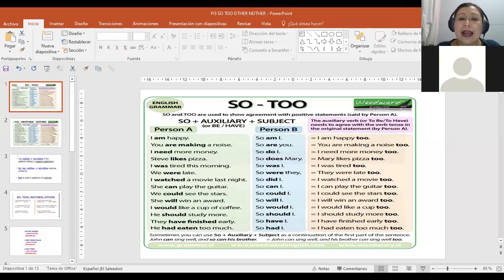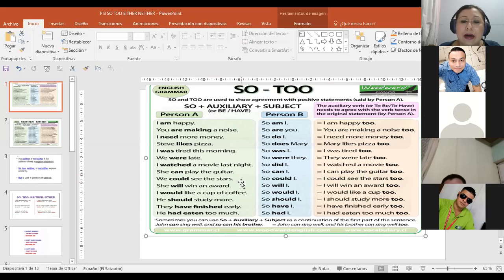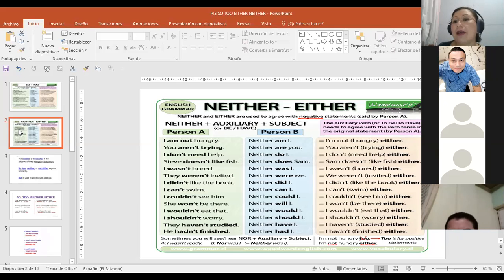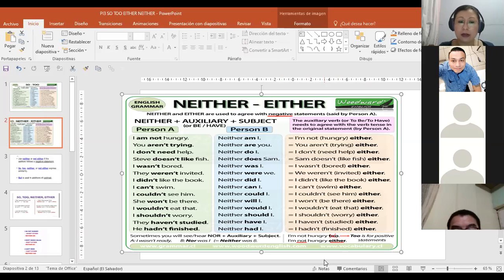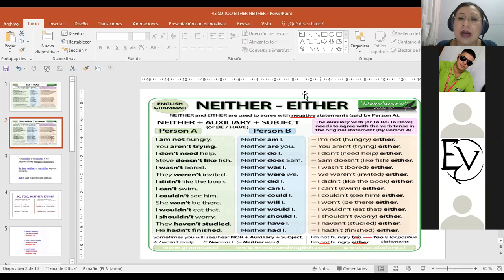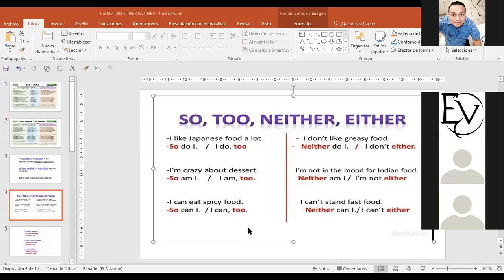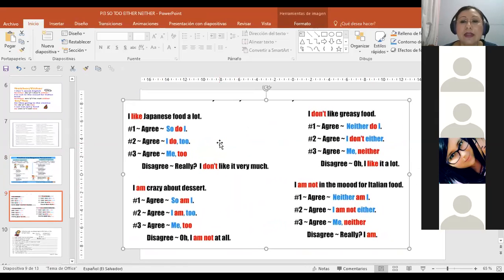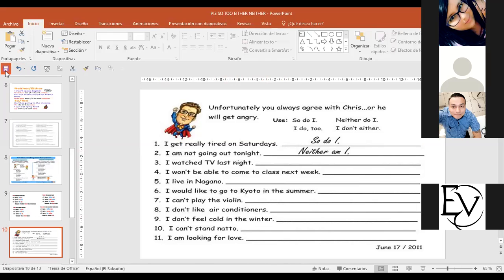PI3 INGLES CORPORATIVO SO TOO EITHER AND NEITHER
How to use so and too in affirmative sentences and either and neither for negative statements. Examples and speaking practice.